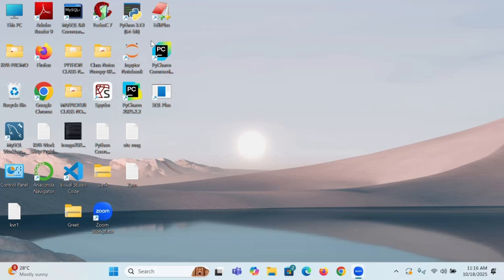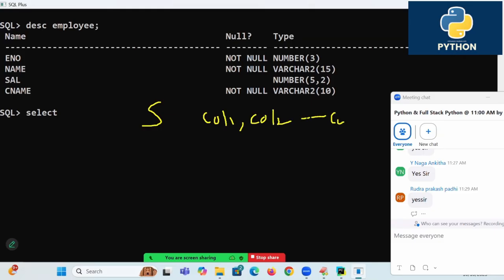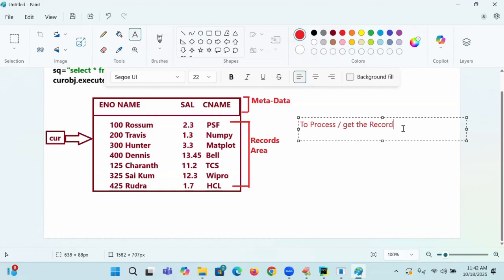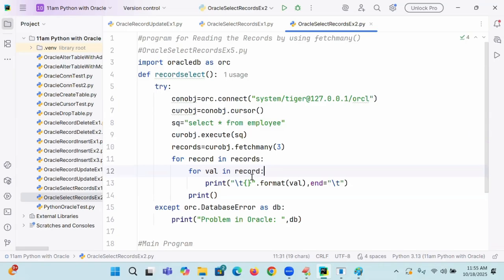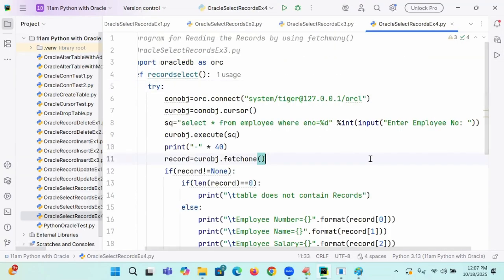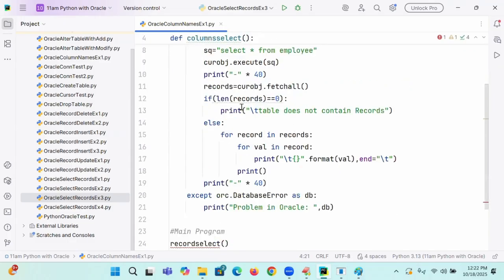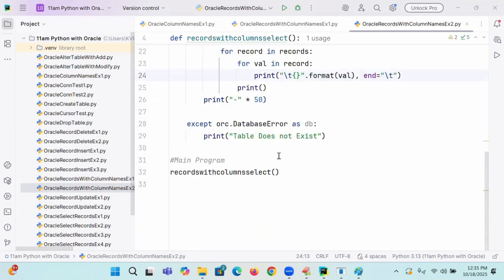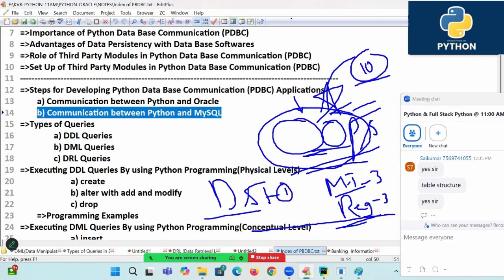Python & Oracle SQL: Delete Records (DML) and Master DRL (SELECT) Queries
Ready to fully manage your database data using Python? 🚀 This video is your complete guide to executing both DML (Data Manipulation Language) and DRL (Data Retrieval Language) queries from within your Python programs! We'll focus on two crucial operations: safely deleting records and mastering the SELECT statement to fetch and analyze data.

This is a fundamental skill for any developer or data professional working with Oracle or any other SQL database.

In this video, you will master:

- DML - The DELETE Operation: Learn the syntax and best practices for writing Python code to permanently delete specific rows from your Oracle tables. We'll emphasize using the WHERE clause to prevent accidental data loss.

- DRL - The SELECT Statement: Master the Data Retrieval Language by writing Python programs to execute various SELECT queries. We'll cover fetching all data, selecting specific columns, and using conditions.

- Connecting Python to Oracle: We'll review how to establish a stable connection and use the cursor object to execute and commit your DML/DRL commands.

- Handling Results: Learn how to use methods like fetchone() and fetchall() to retrieve the data returned by your SELECT queries back into your Python application.

python delete records sql
python oracle DML queries
python DRL select statement
delete operation in python sql
data retrieval language python
select query python oracle
cursor fetchone fetchall python
python database programming